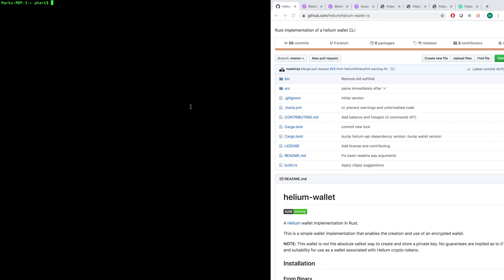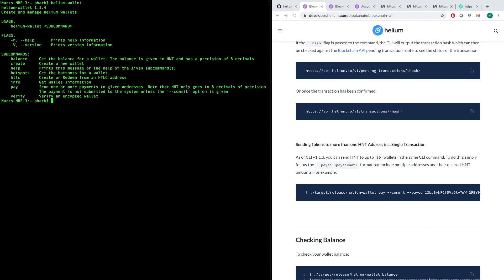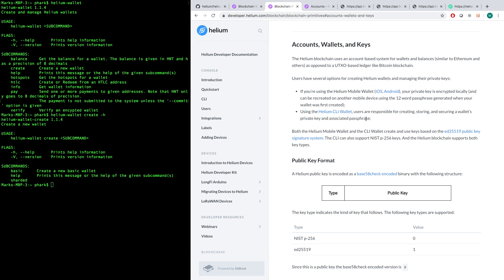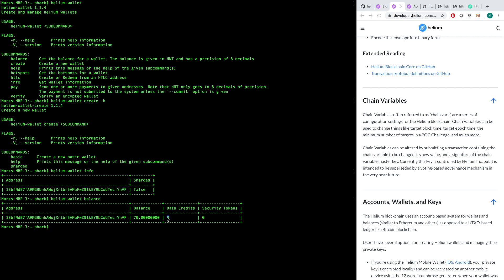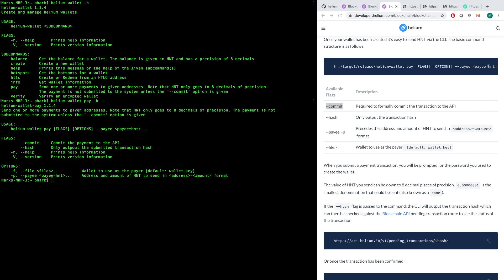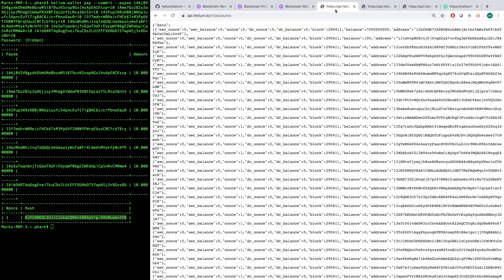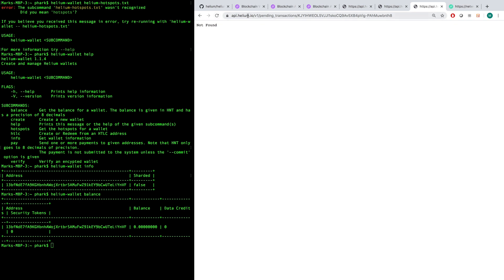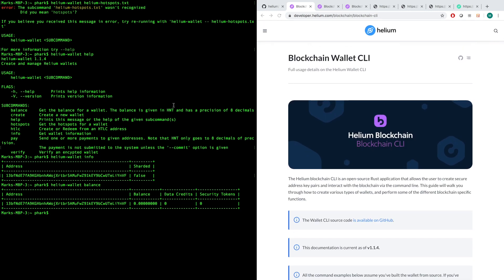The Helium Wallet CLI and Multipayments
This is a quick overview of how to use the Helium blockchain CLI to manage your own keys; and to send HNT to up to 50 wallets in a single transaction. Code and relevant resources can be found here: